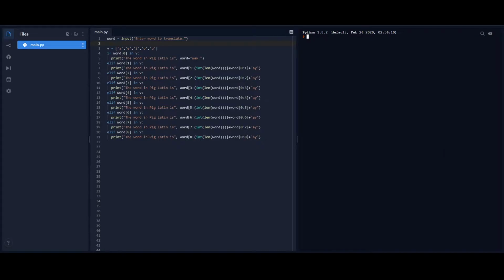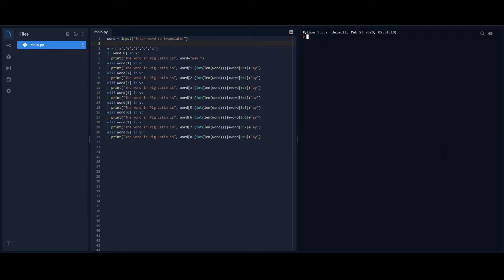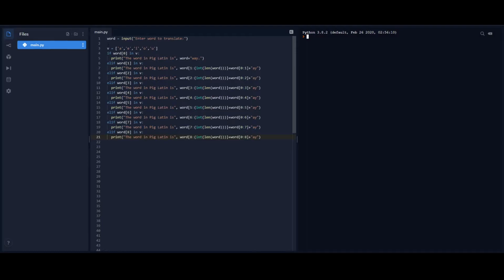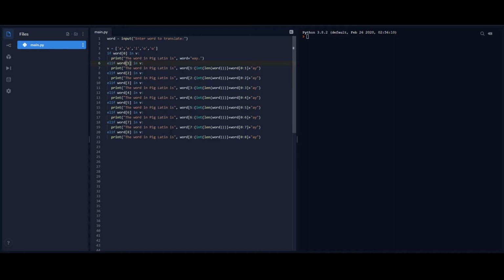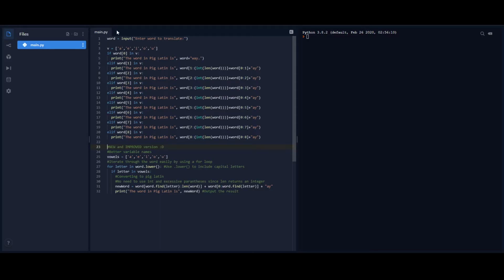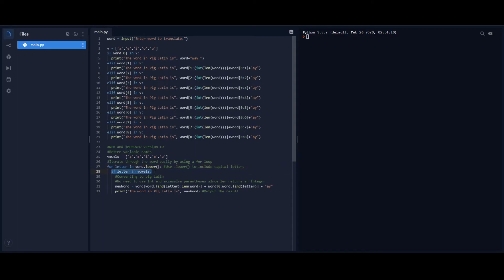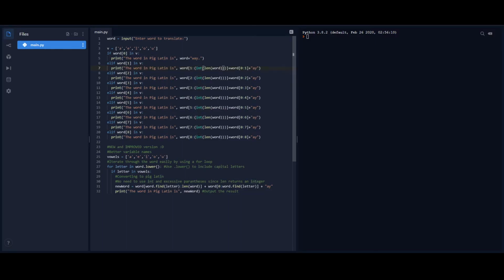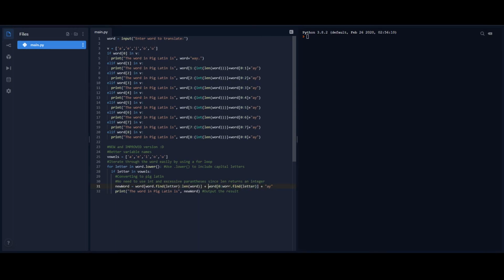Simple Python Scripts #10 - Pig Latin Converter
Hey guys, today I am going to be reviewing my pig Latin converter, all the way back from my sophomore year of high school. I was a giant newb when it came to Python, so let's fix this ugly code and turn it into a fancy boy!